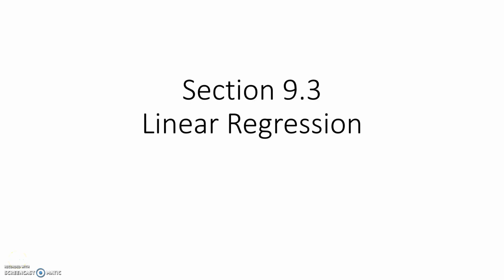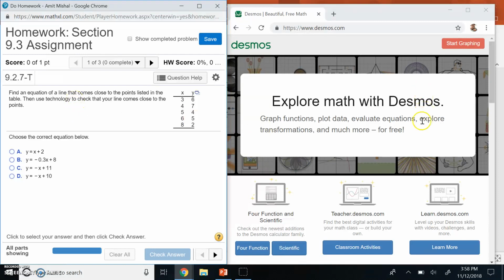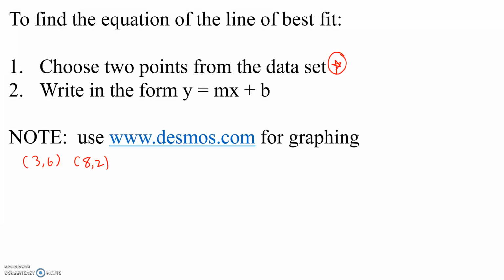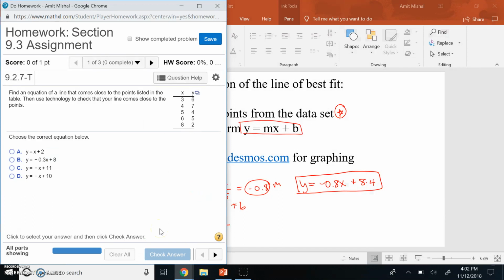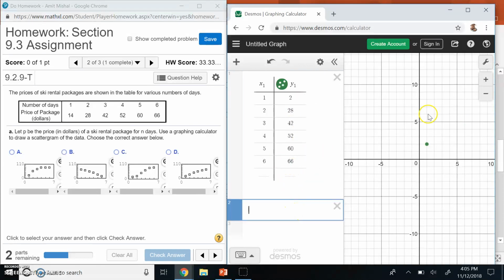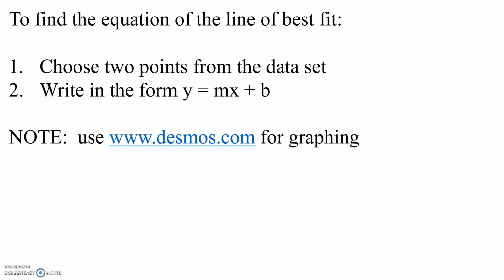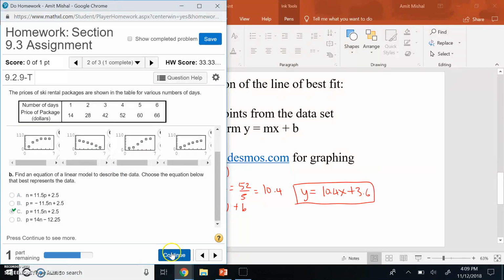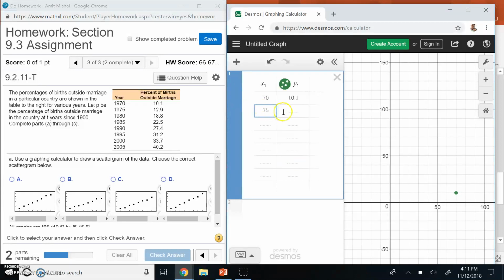Math 24_Section 9.3 Linear Regression